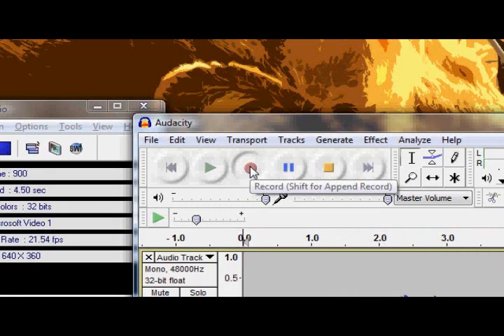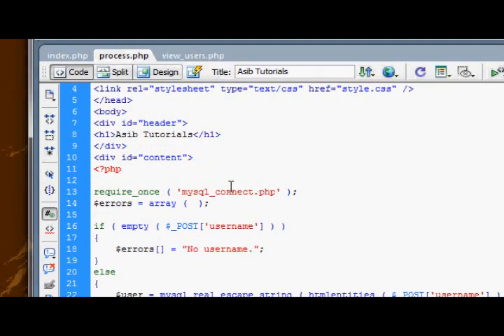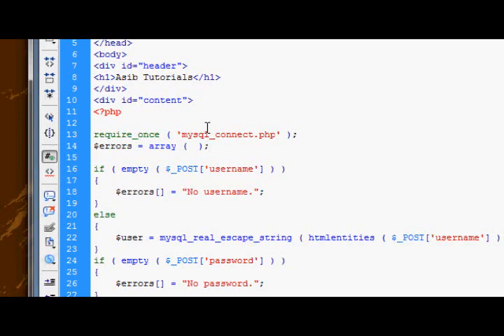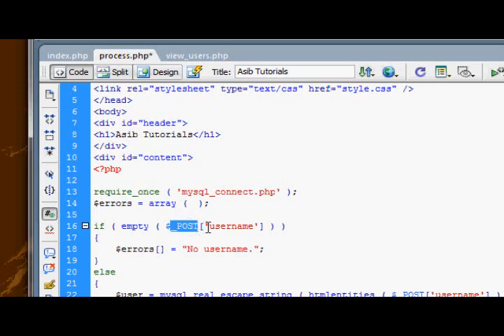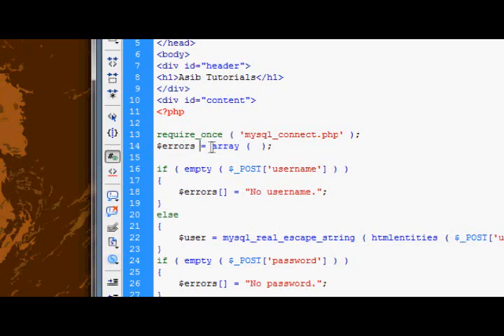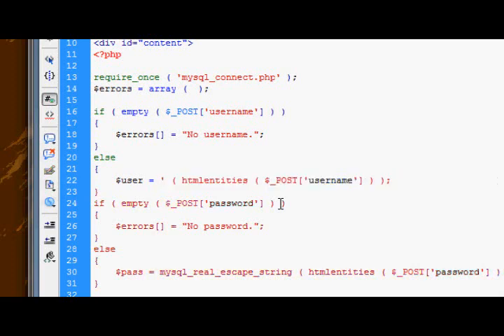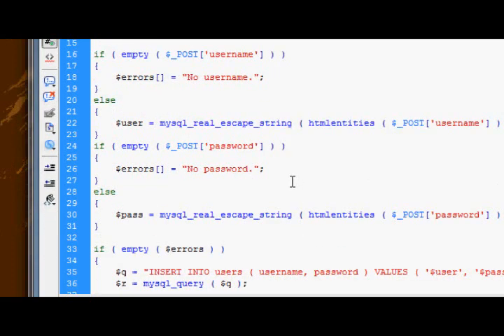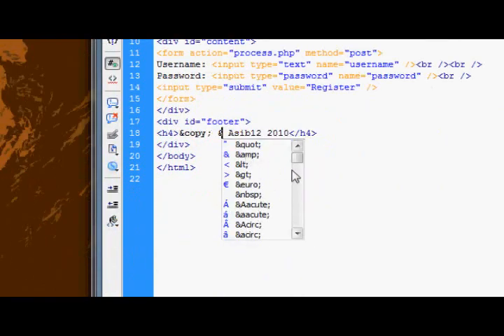PHP Tutorial #46 Part 1 - Accessing Form Variables